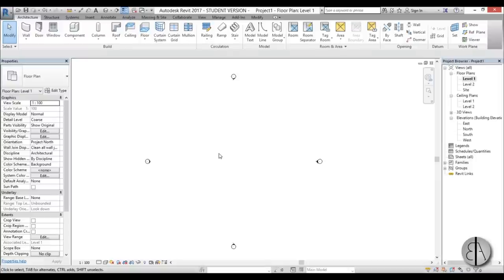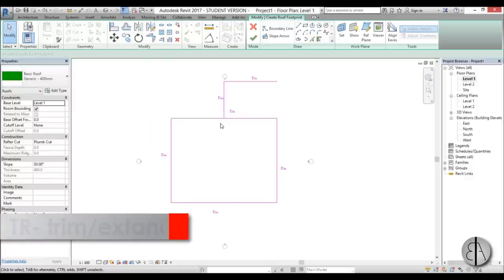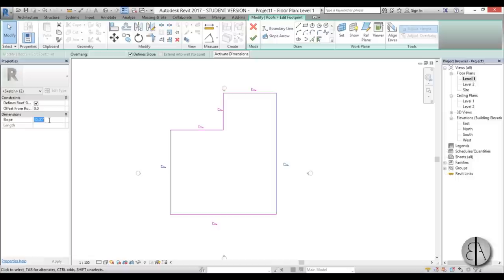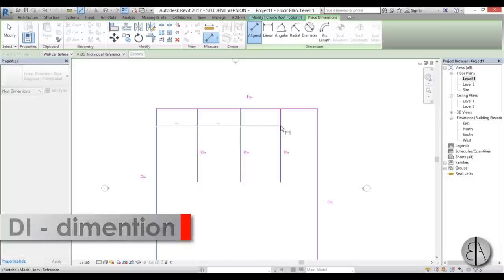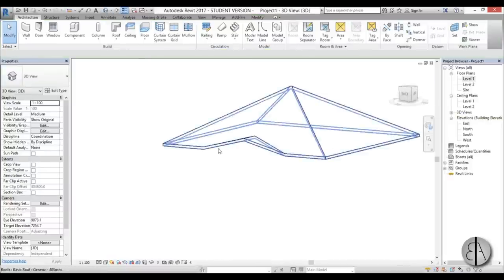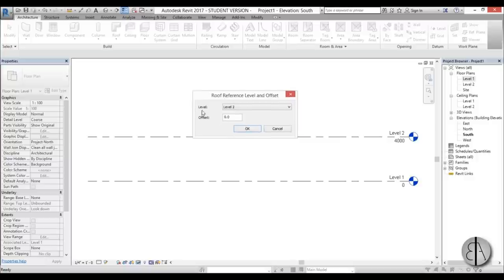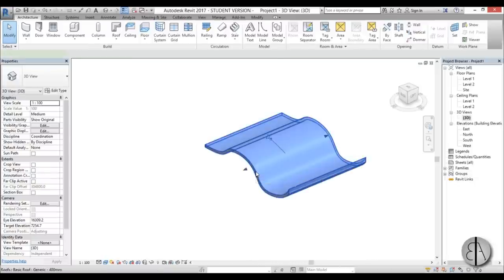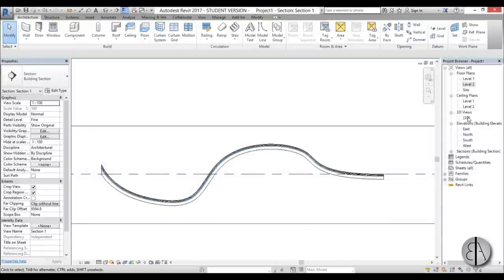Revit Tutorial: Roofs